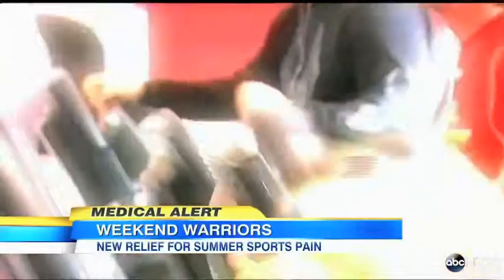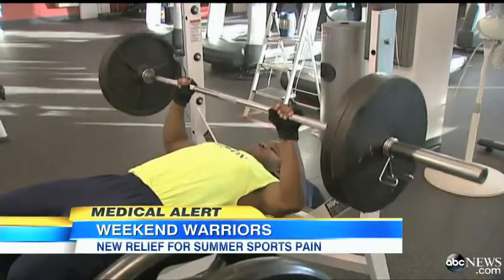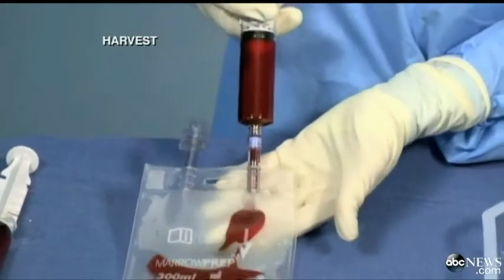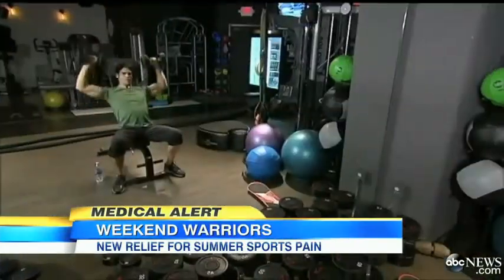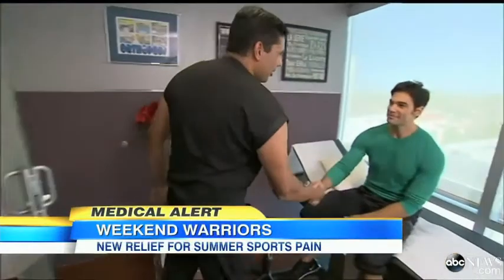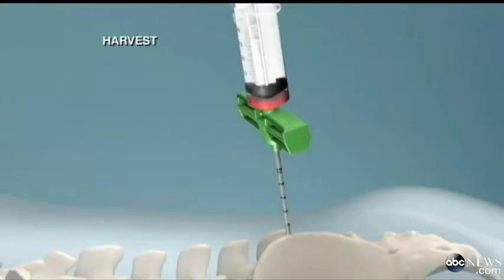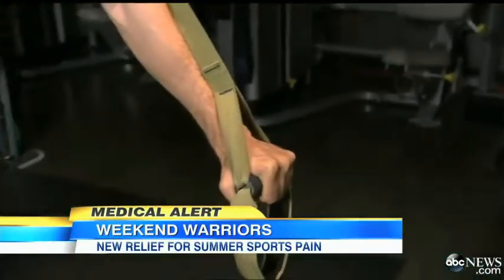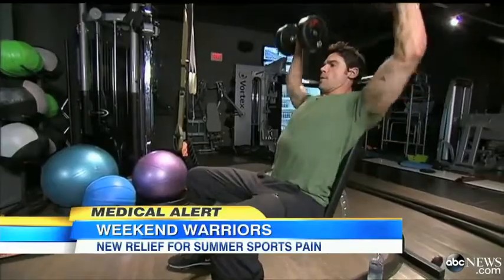ABC News: Professional Athletes Go-To Therapy for Sports Injuries